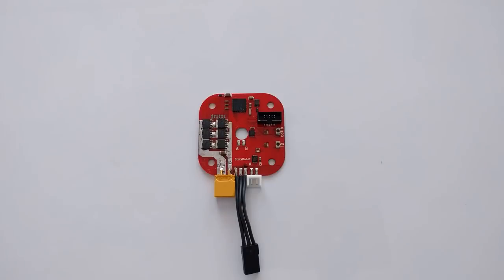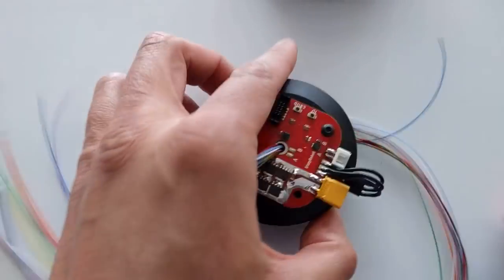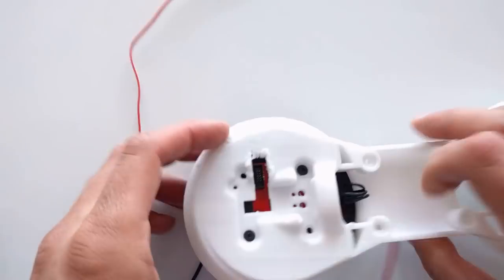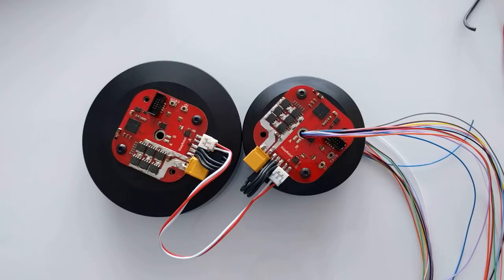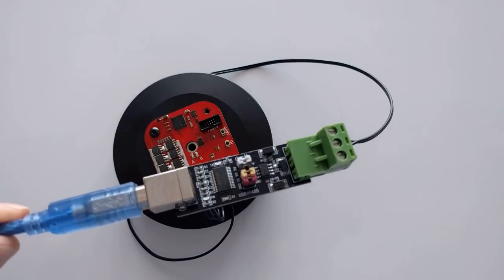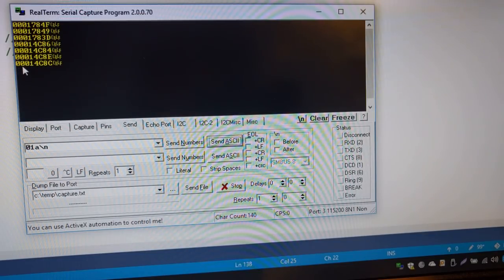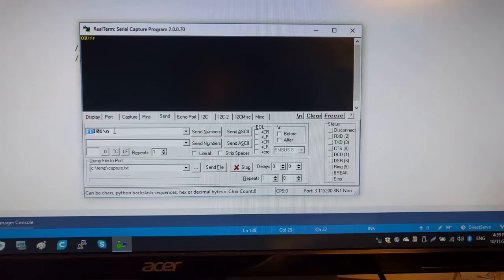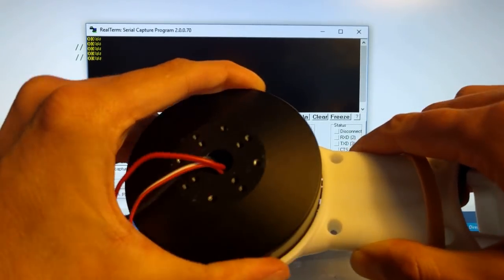DirectServo BLDC controller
Overview of the BLDC controller that runs motor as a servo